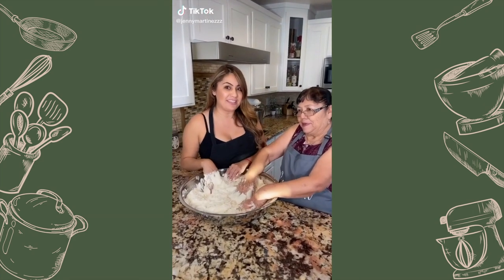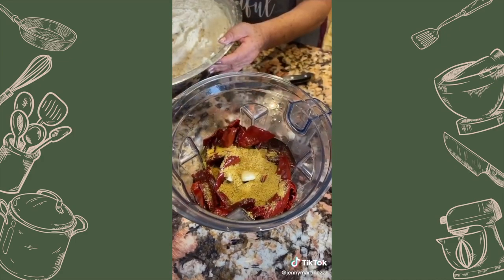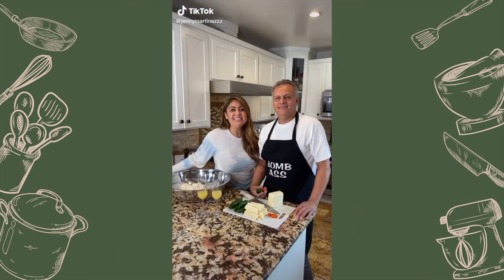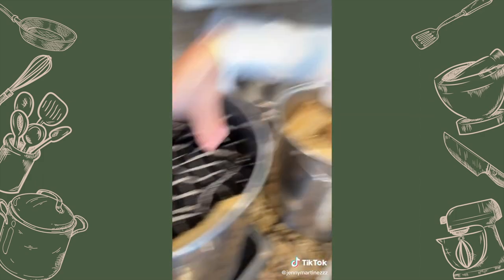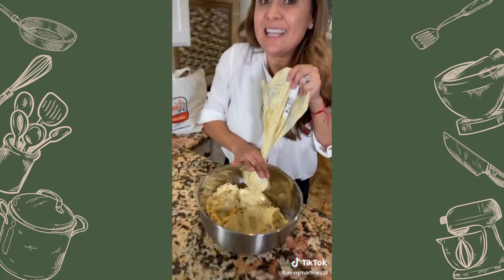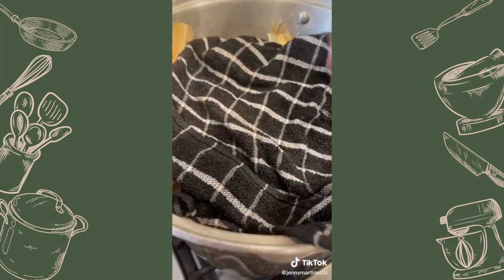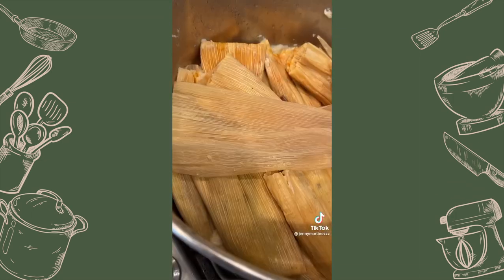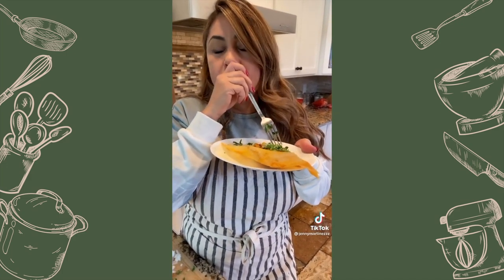The Best Tamales de Puerco | Tamales de Dulce Piña | Tamales de Birria | Tamales de Rajas con Queso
I hope everyone has had a safe and great start to the New Year! In today's video I'm showing you guys my top four tamale recipe!! If you have a sweet tooth you're going to love the dulce (sweet) ones! If you want spice, the Rajas and Habanero are for you! They are all delicious! Share and tag me on Instagram if you make these!